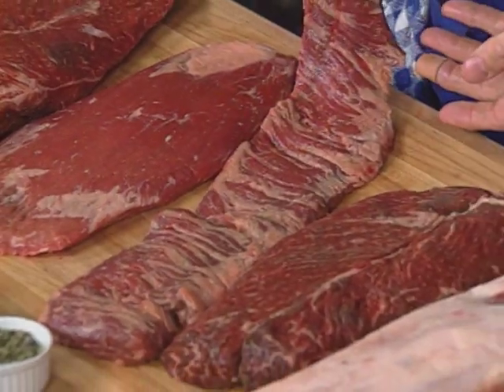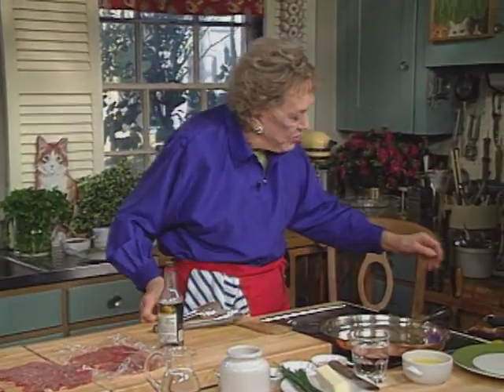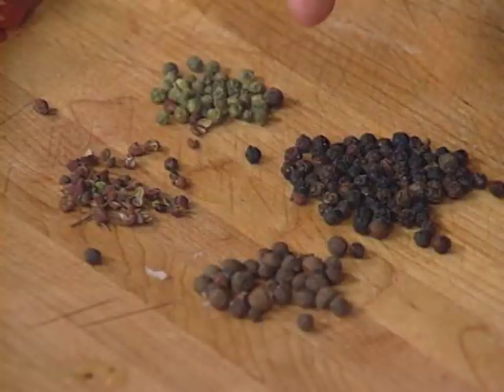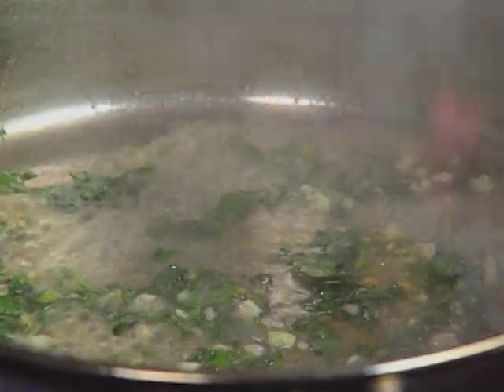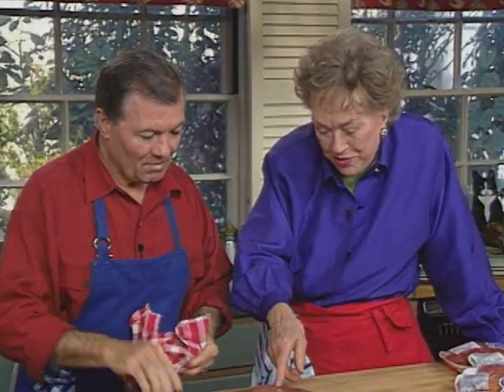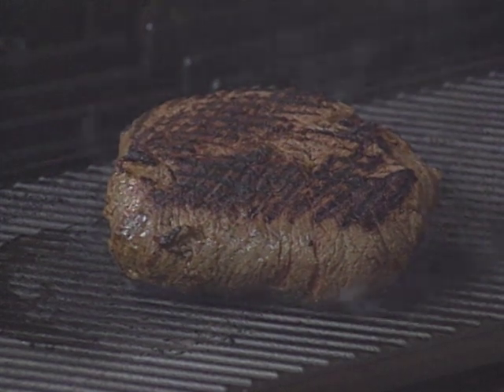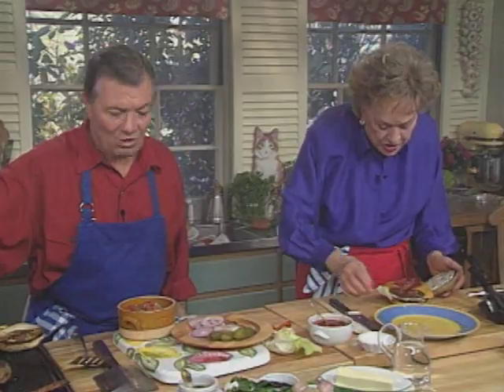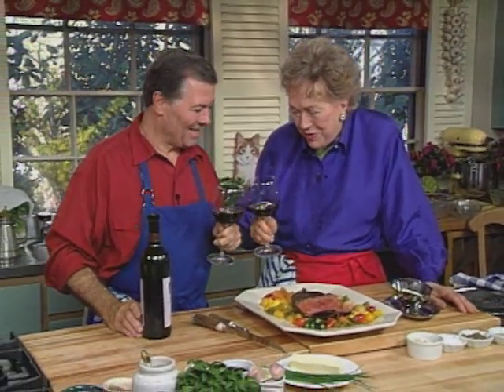Full Episode: Julia & Jacques Cooking at Home (S1E1)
American chef Julia Child and French chef Jacques Pepin host this cooking show that shows viewers how to best prepare various French and American dishes.